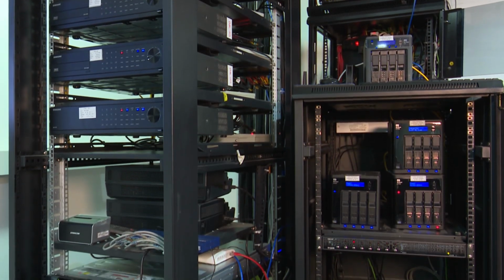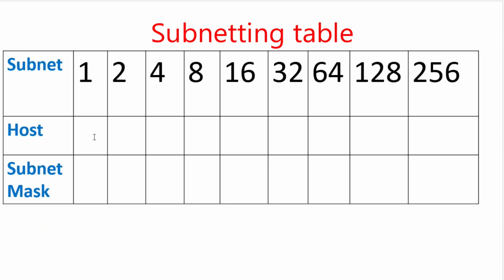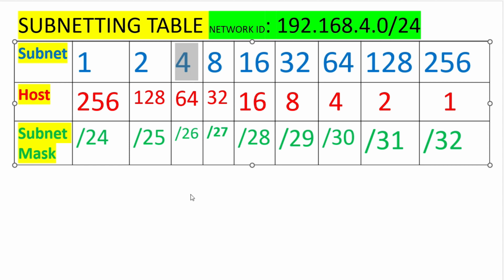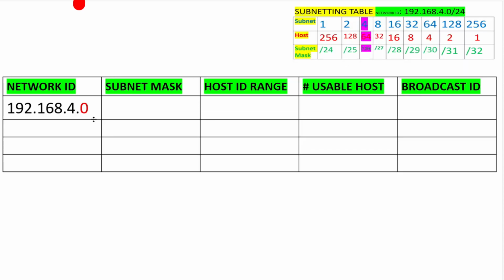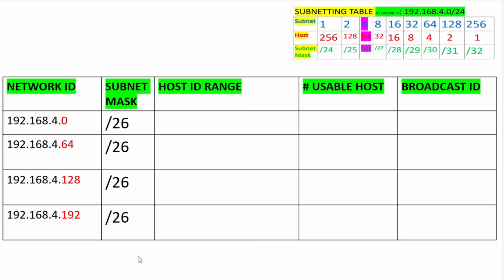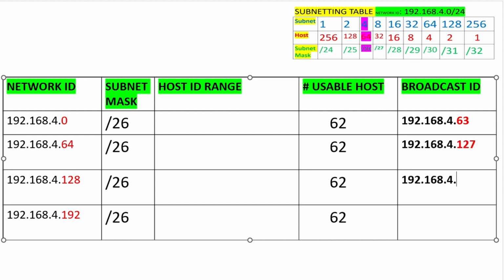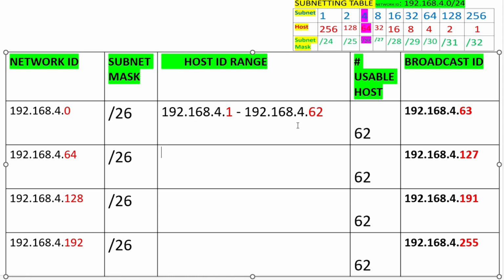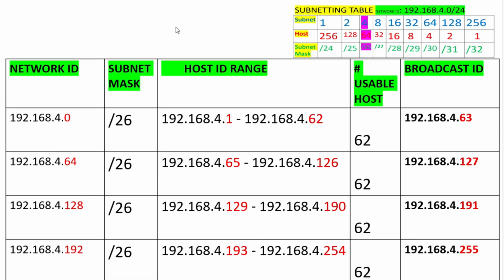Subnetting | Find Range, Network ID, Host, Broadcast address with Numerical Examples | IP address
@crescenttechnologies85 In this video, I have explained Numerical Questions to find Range, Network Id, and Host using the given IP address. Binary to Decimal Decimal to Binary
This video will be helpful for students who are preparing for competitive exams like GATE, UGC NET, PSUs, NIC, PGT TGT as well as College/University exams. A subnet is a logical subdivision of an IP network. The process of dividing a network into two or more networks is called subnetting. In this video, I will use an example to demonstrate a simple way of subnetting.
Some essential terms used in the Video
1. Subnet- The dividing of an IP address into multiple smaller units that can work as a separate network unit known as a subnet, in the host network is known as the subnetting process.
2. Subnetting allows the network to avoid frequent traffic problems that occur in the channel, resulting in the smooth transmission of information in the network.
3. Network ID- A network ID or NetID is the fragment of IP address that classifies the network for a specified host i.e., it tells us which network the host belongs to, generally comprised of one to up to four octets in dotted-decimal representation
4. Host ID- It is the fragment of an IP address that uniquely classifies a host on a specified TCP/IP network. A host ID can be found simply by ANDing the IP address in binary form with its respective default subnet mask (in binary form). The other fragment of an IP address is the network ID, which identifies the network to which the host belongs
5. Subnet Mask- A subnet mask is a 32-bit number created by setting host bits to all 0s and setting network bits to all 1s. In this way, the subnet mask separates the IP address into the network and host addresses.
6. Host ID Range- The host range will start from the next address after the subnet address for example for the subnet 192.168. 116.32/27 the host range will start at 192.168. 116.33 and end at one less the broadcast address which will be 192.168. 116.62 since the broadcast address is 192.168.
7. Number of Usable Hosts- The network and broadcast addresses are not available to be assigned to hosts on the network. So, the number of available addresses that you can assign to hosts is the total number of addresses minus two
8. Broadcast ID- A broadcast address refers to a special IP address that is used to send a message or packet to all devices on a network. Broadcast addresses are commonly used for network management tasks, such as sending out configuration updates or discovery requests.
9. Limited broadcast address- is defined as which sends or broadcasts packets to all hosts connected to its own or home network.